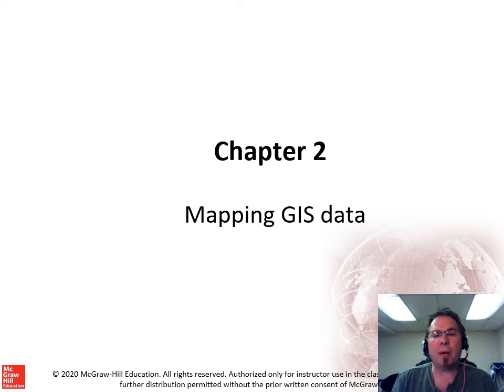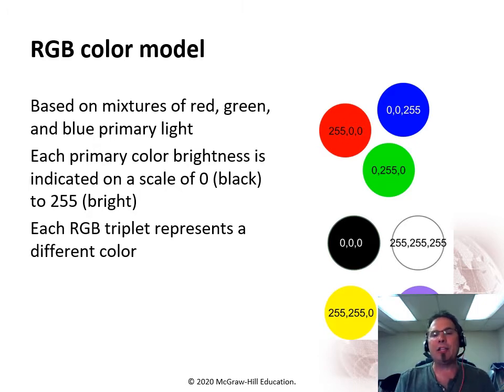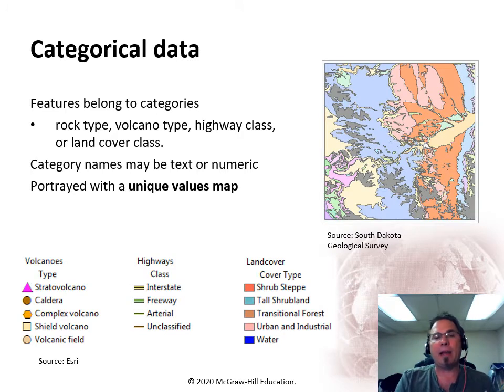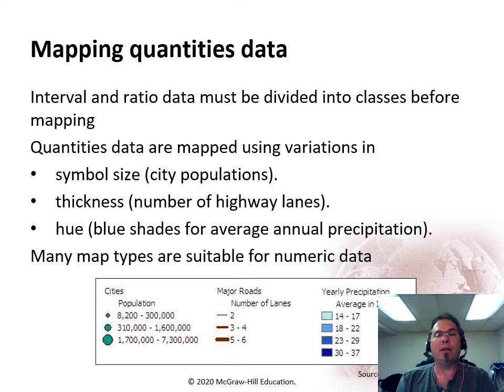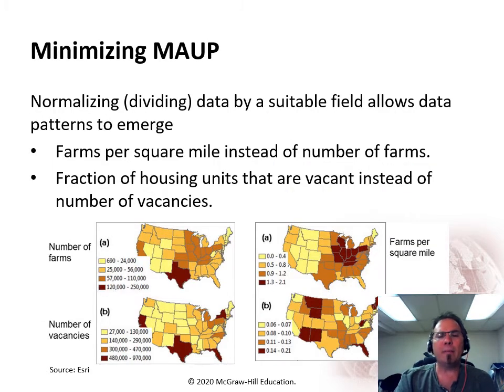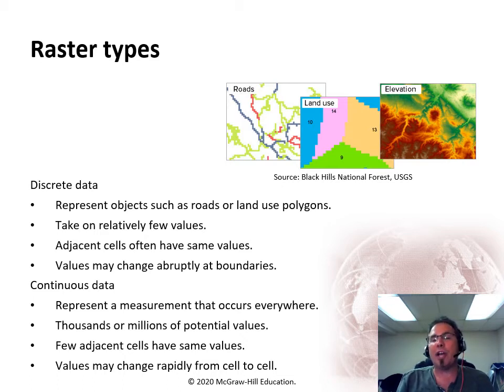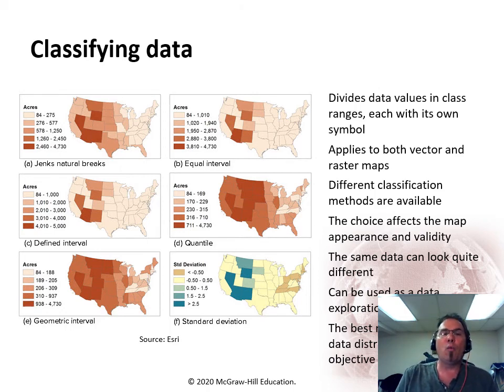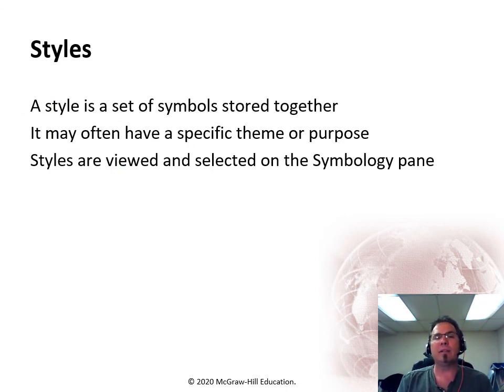Chapter 2 ArcGIS Pro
Mapping GIS Data